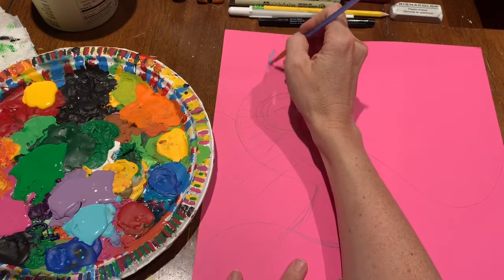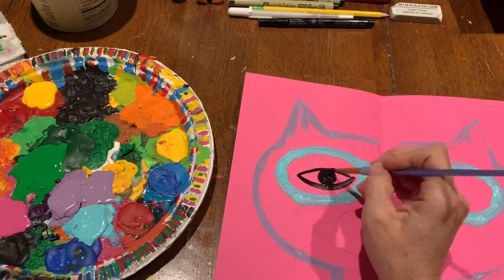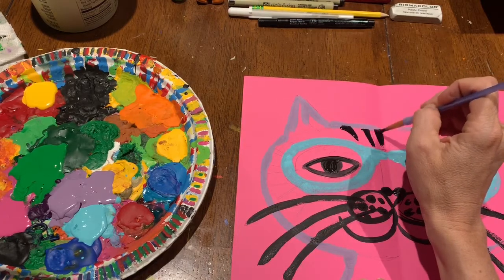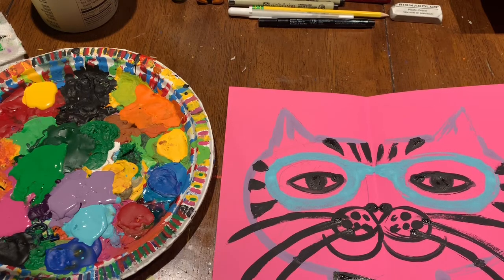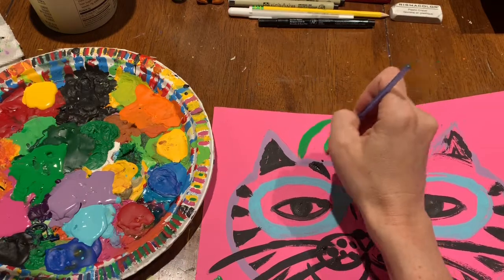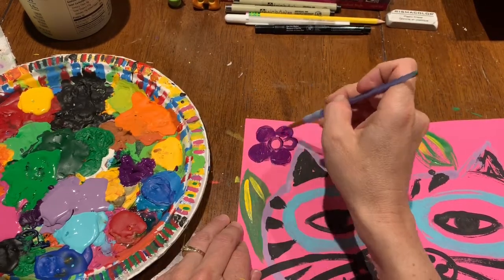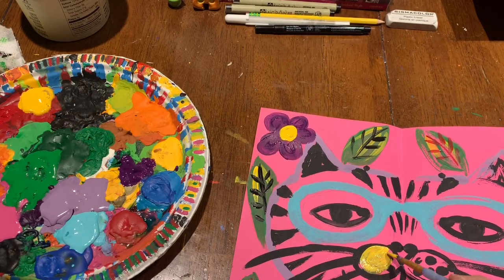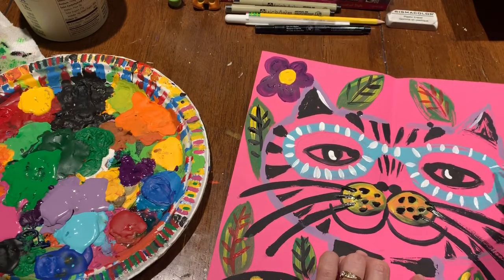Crazy Cats Art Tutorial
Learn to create crazy cat art with Mrs. Beebe.